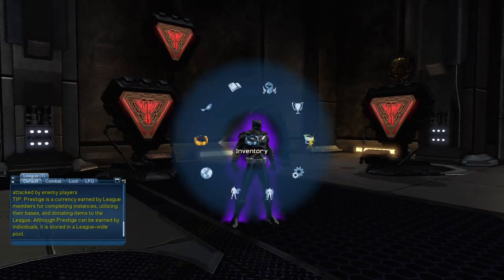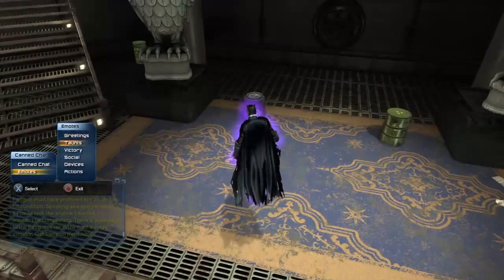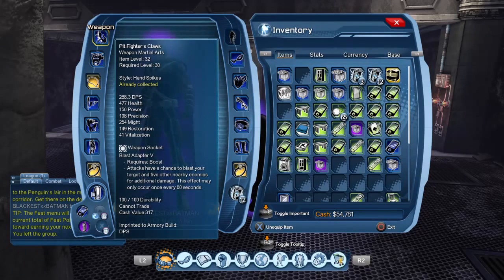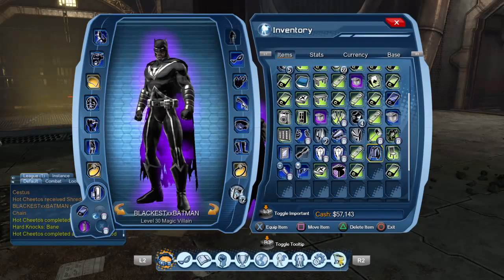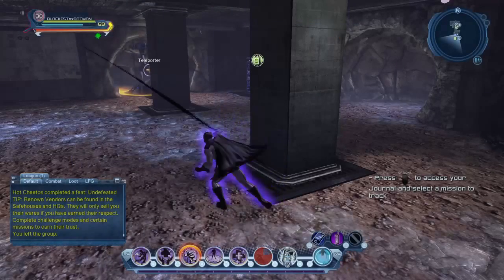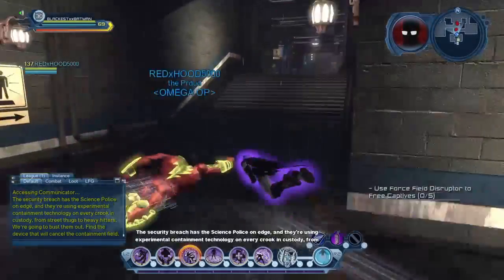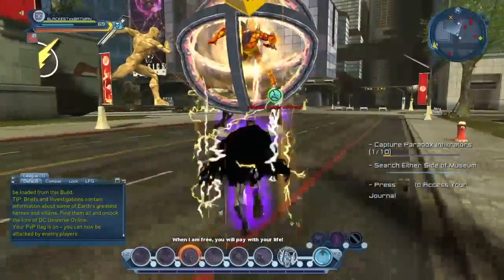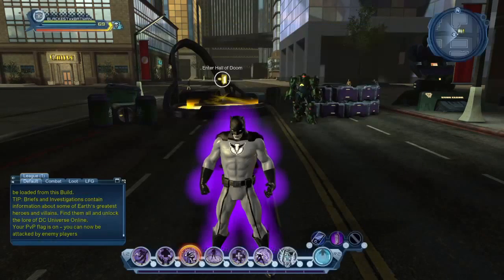DCUO Black Lantern Batman; Part 18 Various Missions